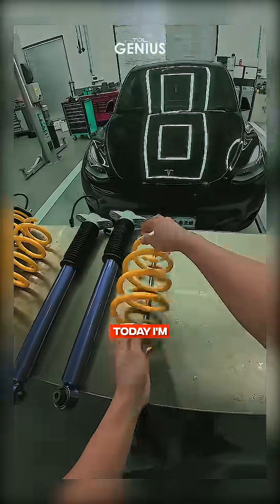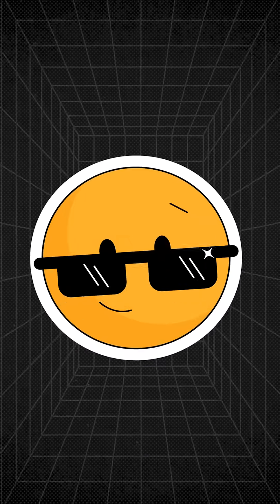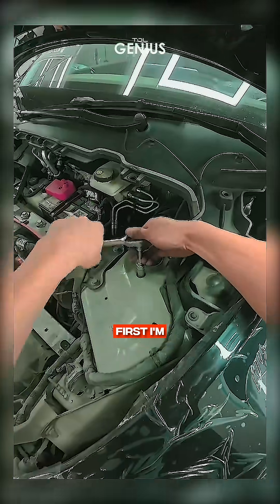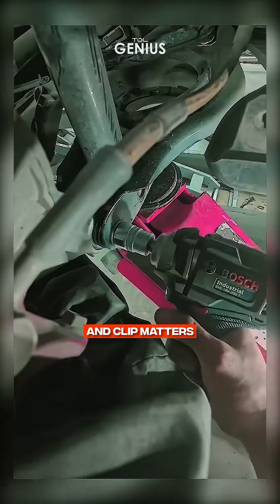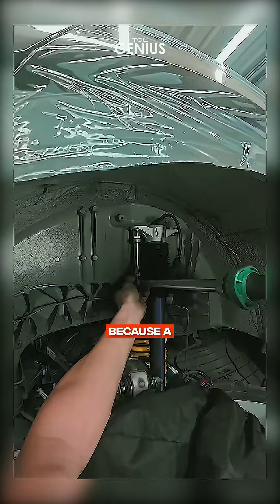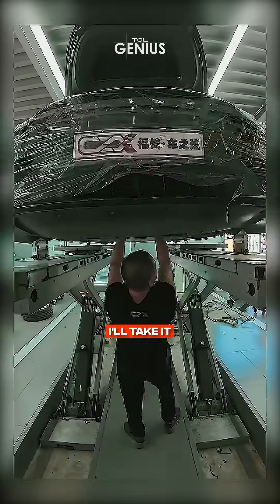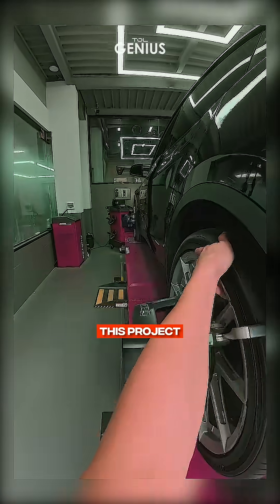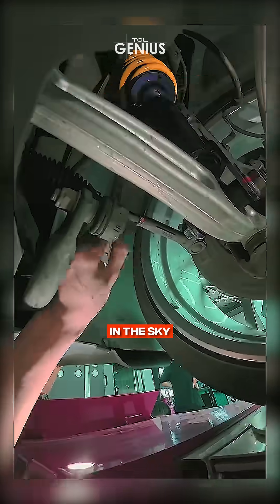Tesla Y Coilover Install & Full Alignment Step by Step Suspension Upgrade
Tesla Model Y Coilover Installation and Full Alignment: A Comprehensive Guide to Suspension Upgrade

Upgrading the suspension of your Tesla Model Y can significantly enhance handling, ride comfort, and overall driving performance. In this step-by-step guide, we'll walk you through the entire process of installing coilovers and performing a full alignment to ensure optimal suspension performance.

What Are Coilovers?
Coilovers are an advanced suspension system combining a shock absorber and a coil spring into one unit. They allow for adjustable ride height and damping, providing greater control over vehicle performance compared to stock suspension setups.

Tools and Materials Needed:
Socket and wrench set
Torque wrench
Coilover kit specific to Tesla Model Y
Alignment tools or access to a professional alignment machine

Step-by-Step Coilover Installation:
1. Preparation:
Park the car on a flat surface and engage the parking brake.
Disconnect the 12V battery to prevent any electrical issues.
Lift the vehicle using a jack and secure it with jack stands.

2. Removing the Stock Suspension:
Remove the wheels using the appropriate socket.
Locate the strut assembly and loosen the bolts connecting it to the chassis and control arms.
Carefully remove the strut assembly from the vehicle.

3. Installing the Coilovers:
Adjust the new coilovers to the desired ride height before installation.
Position the coilover in place of the old strut assembly and secure it with bolts.
Tighten all bolts to the manufacturer's specified torque settings.

4. Reassembling:
Reattach the wheels and lower the vehicle back to the ground.
Ensure all components are securely fastened.

Performing a Full Alignment:
After installing coilovers, alignment is crucial for proper handling and tyre longevity.

1. Initial Checks:
Measure the current alignment settings using alignment tools.
Identify discrepancies in camber, caster, and toe settings.

2. Adjusting Alignment:
Adjust camber by modifying the upper control arms or strut mounts.
Adjust toe settings through tie rod ends.
Ensure caster is within recommended specifications.

3. Final Verification:
Test drive the vehicle to assess handling and steering response.
Make additional adjustments if necessary.

Safety Tips:
Always wear safety equipment during installation.
Double-check all bolts and settings before driving.
Consider professional alignment for precise calibration.

Benefits of Suspension Upgrade:
Improved handling and cornering stability
Adjustable ride height for customised aesthetics and performance
Enhanced ride comfort over different terrains

By following this comprehensive guide, you'll ensure that your Tesla Model Y benefits from a well-executed suspension upgrade, resulting in a safer, smoother, and more responsive driving experience.